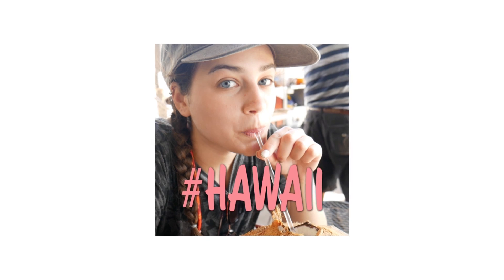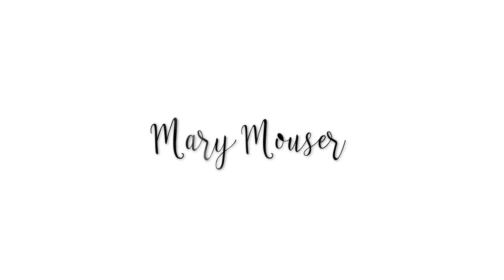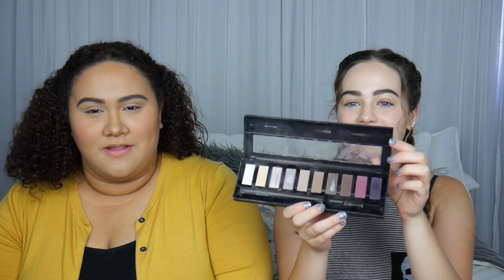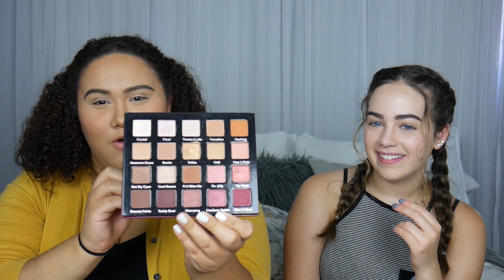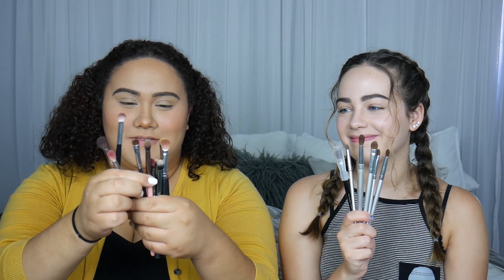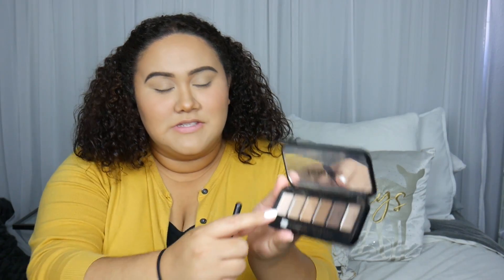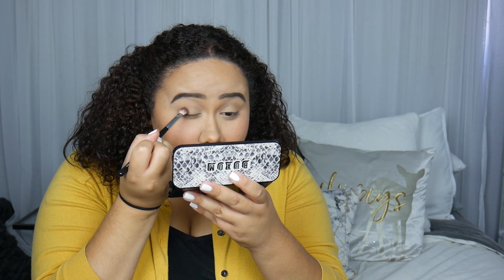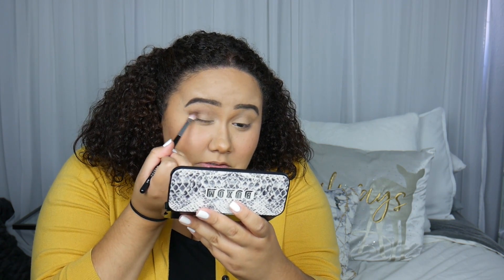BESTIES SWAP MAKE-UP ROUTINES || (+ Me Failing Pretty Epically)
ME ATTEMPTING NOT-GRANDMA-MAKE-UP! WOOOOT! Thanks, Jasmine, for dragging me out of my comfort zone… even if I was kicking and screaming the whole way! LOL!

Did we use palettes that you guys love or hate? Tell us down below! If you attempt this with your besties, or even on your own, TAG US IN YOUR POSTS! We’d love to see!

- Forever 21 - Matte: LOL GOOD LUCK FINDING THAT OLD THING!